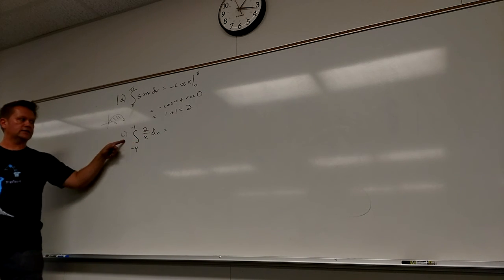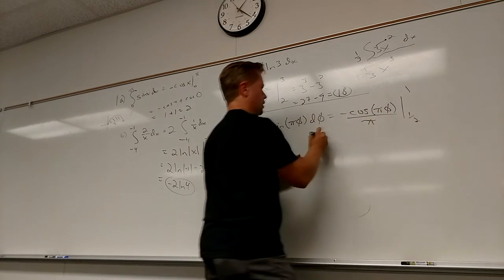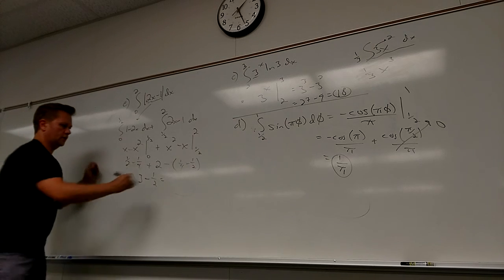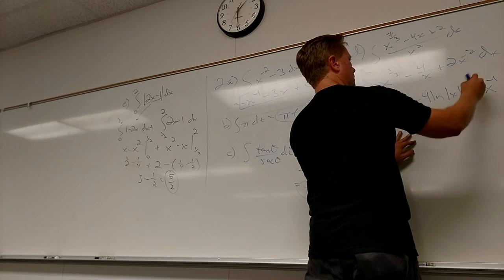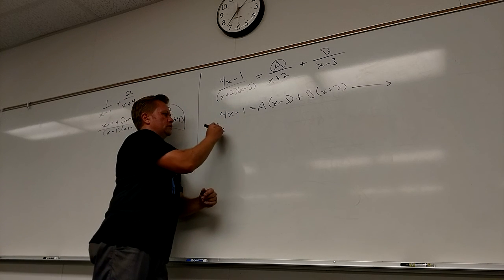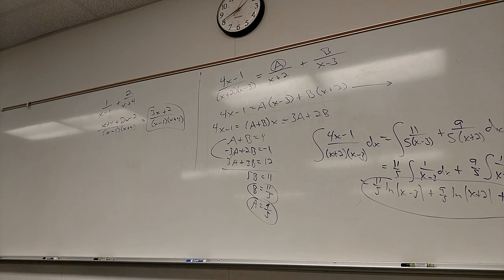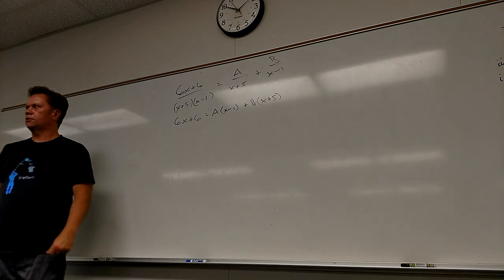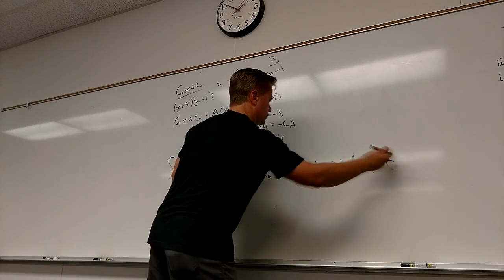Math 180, July 10 Lecture, part 2